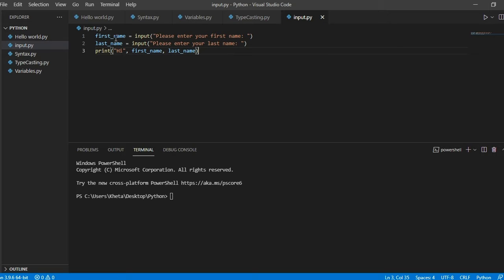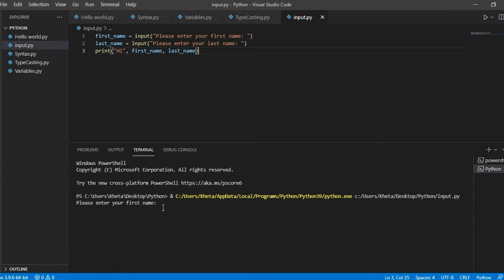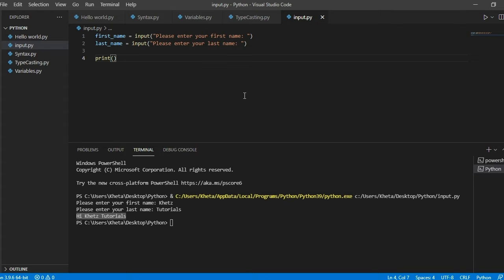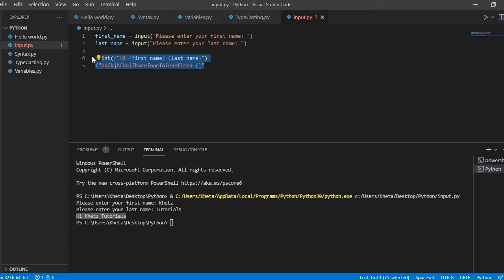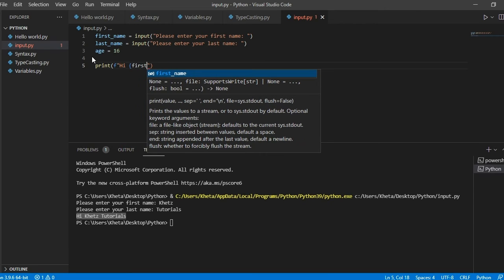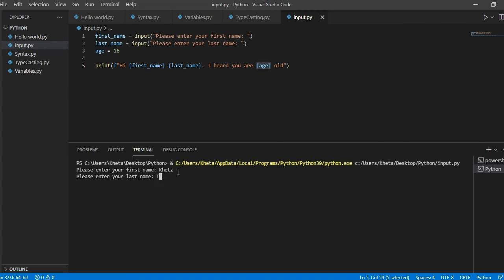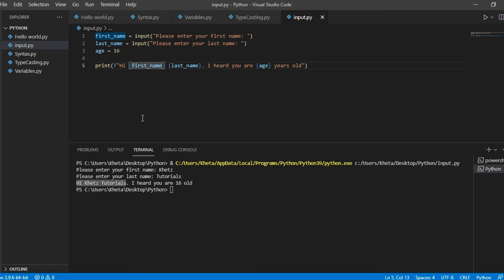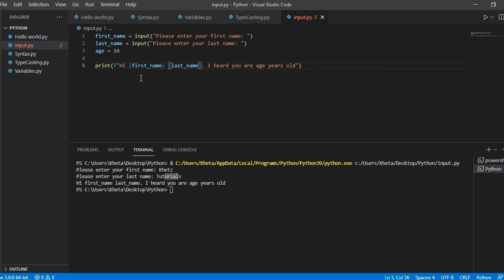F-Strings | Python For Beginners | Khetz Tutorials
This video covers F-strings. These are known to be the fastest string formatting constructs in Python. The video shows how to use these in print statements.